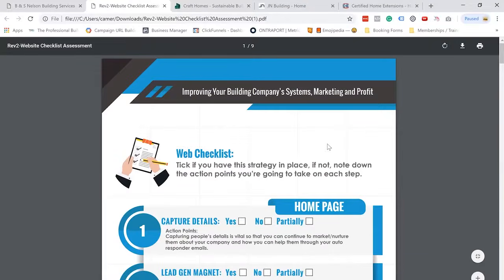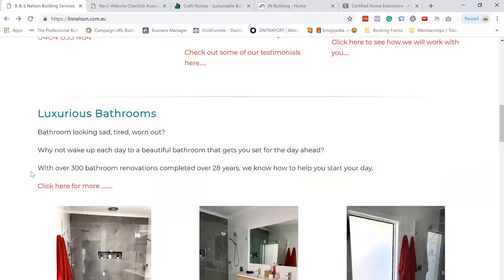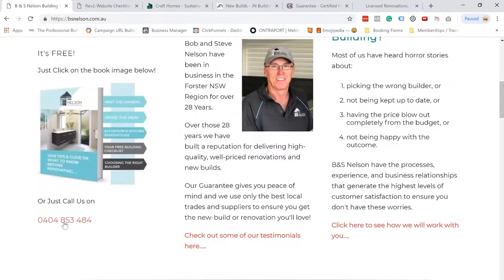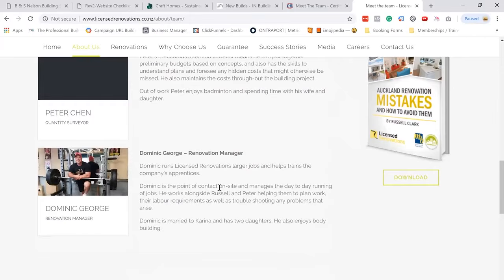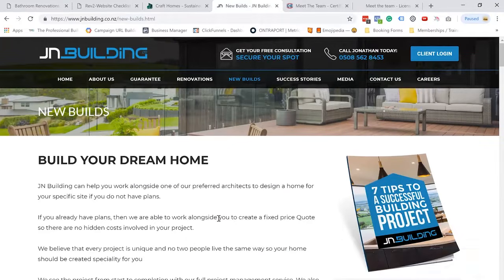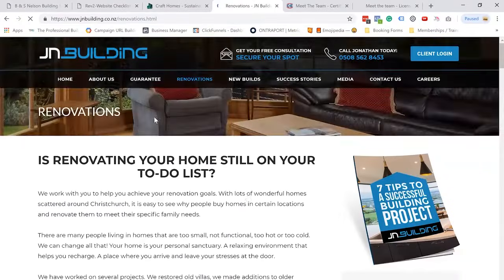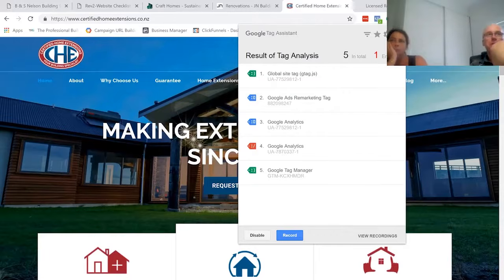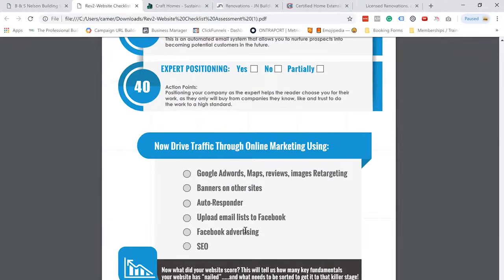How To Generate Leads Through Website Optimization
Your website is essentially your full-time salesperson. If you have a well-polished one, it should do the heavy lifting for you and automate a lot of your marketing efforts.

To ensure you're maximising your reach, it's vital that your audience can easily navigate around your website so they're engaged and are willing to take further action.

Watch this video to find out how to generate high quality leads through website optimization.

3. Tell US WHAT YOU WANT:
Mention in the comments section if this video was helpful and what other videos you would like to see.